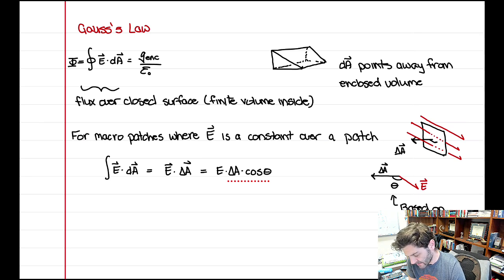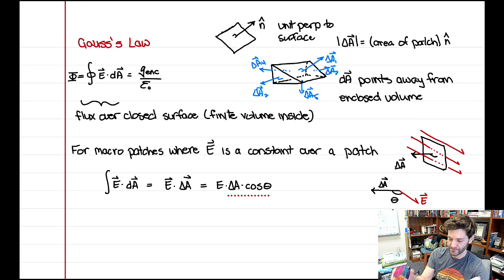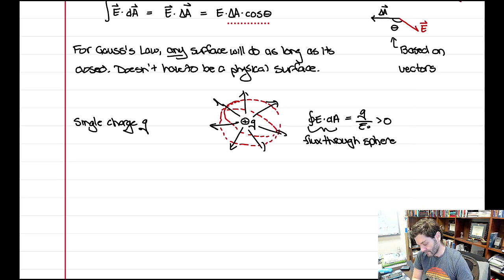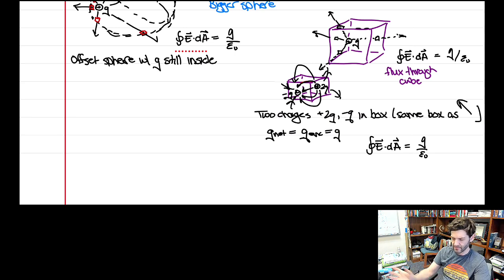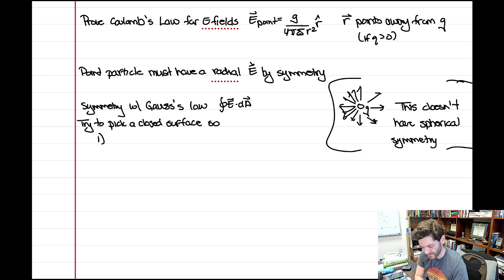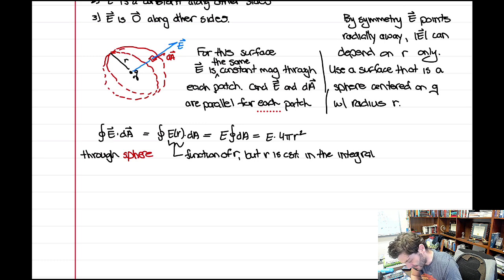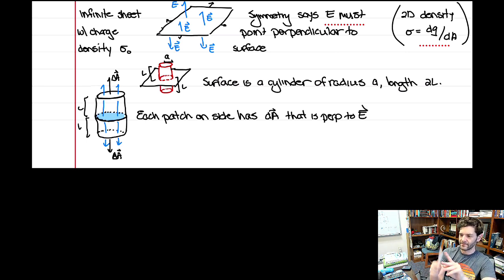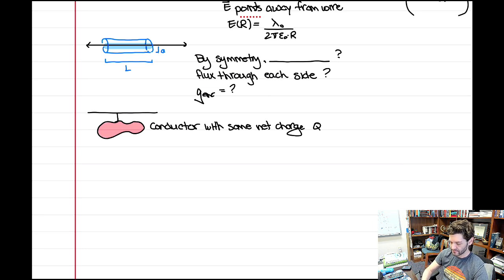Video 9 - Gauss's Law Examples